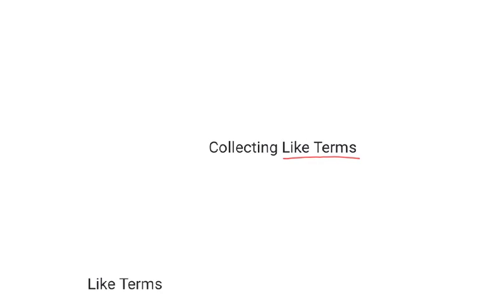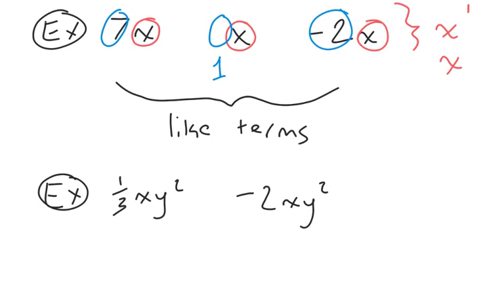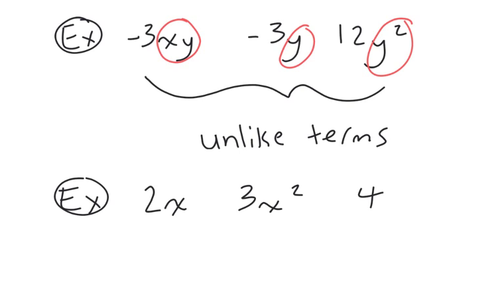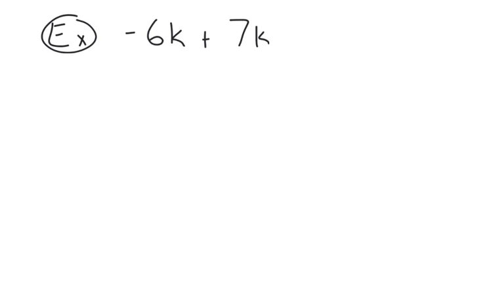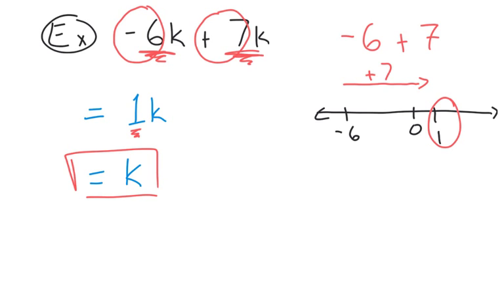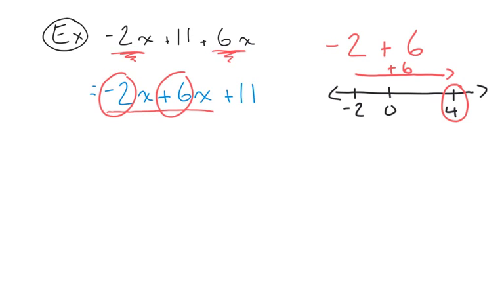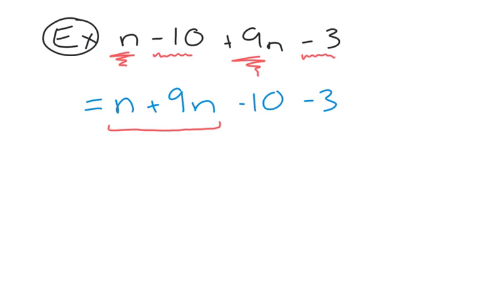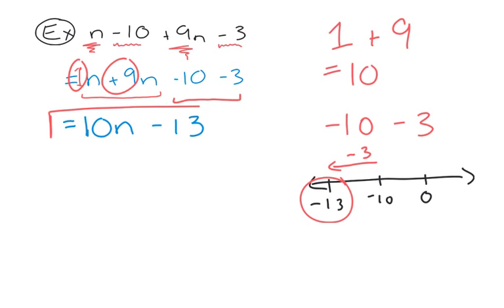U0L12 - Collecting Like Terms